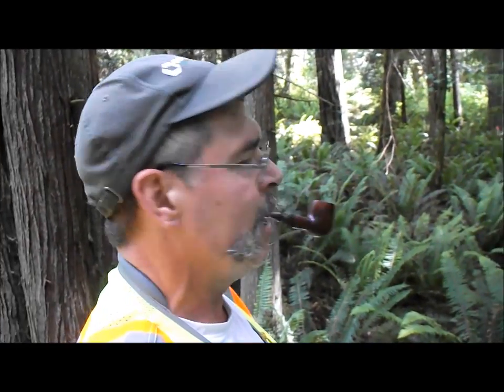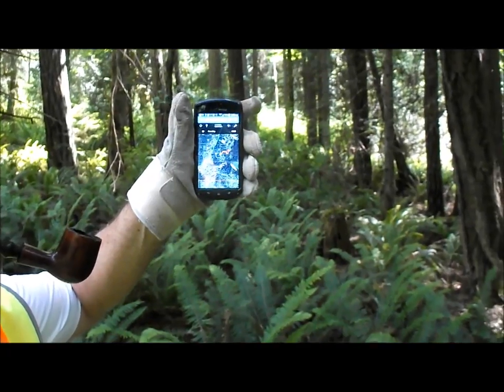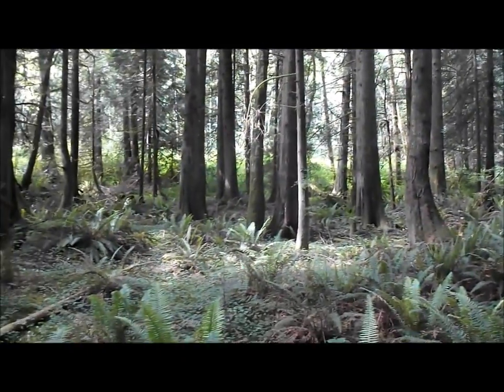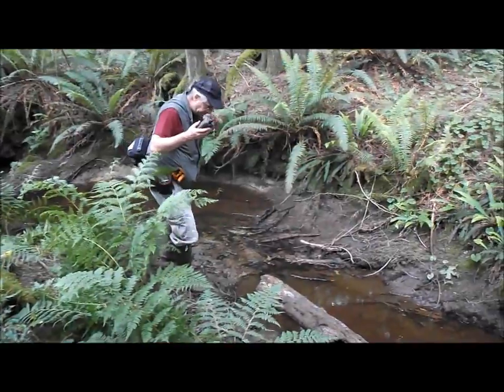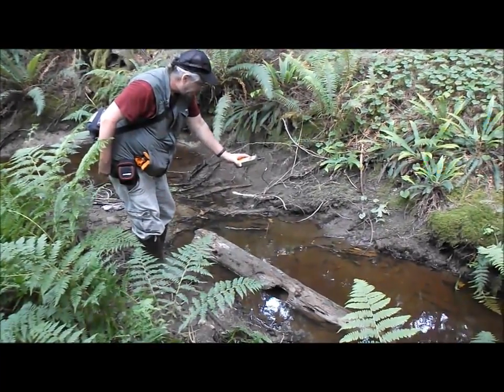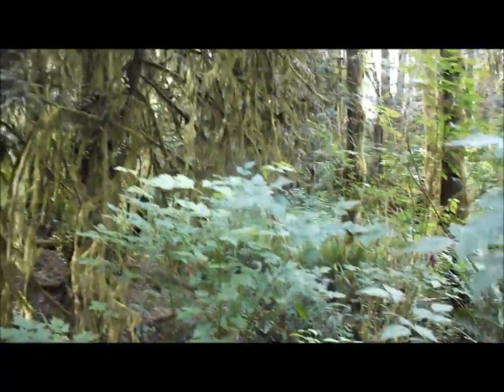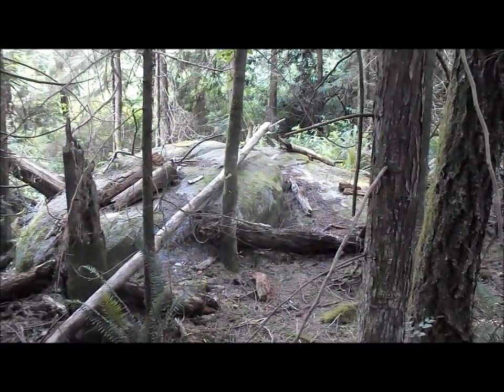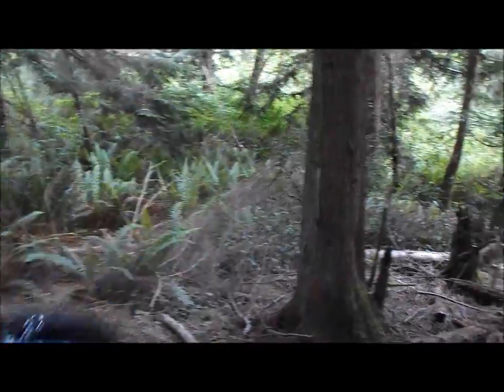"See John Work While I Smoke A Pipe" as suggested by metalheadYcigarguy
Just a nice afternoon out in the field, setting stream temperature sensors and looking for an Oso-like historic alluvial fan - to help determine whether streams are accurately mapped, and where they flow from this headwater marshy plateau.